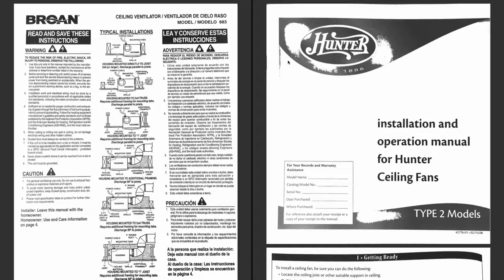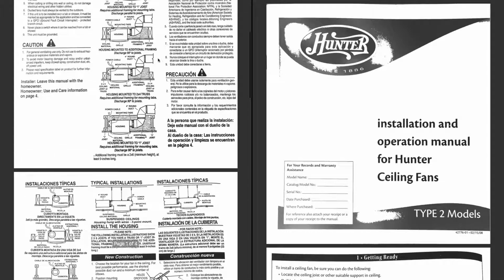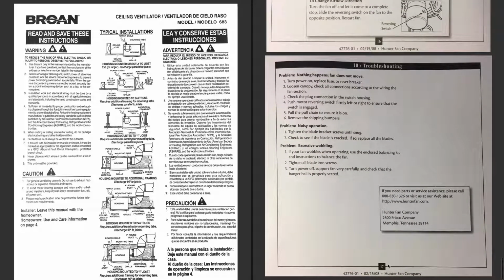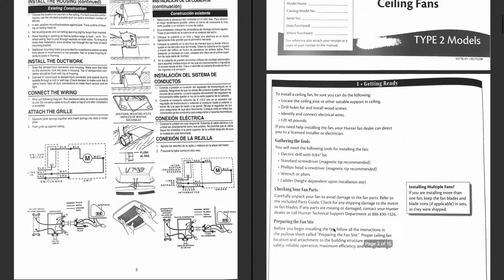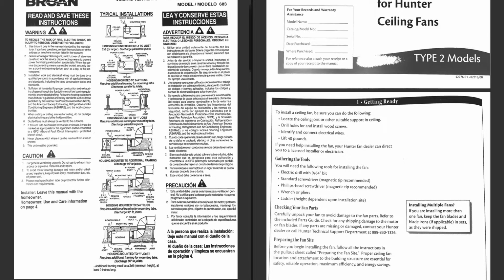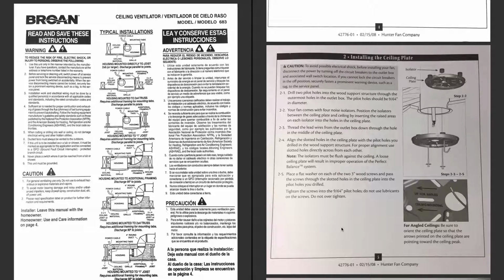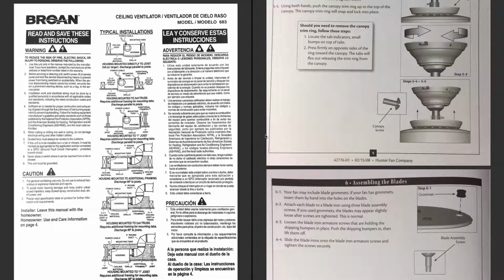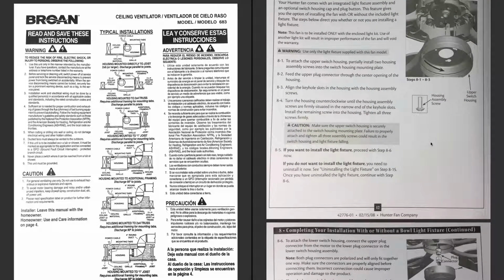109W Instruction Manual Genre Analysis Example